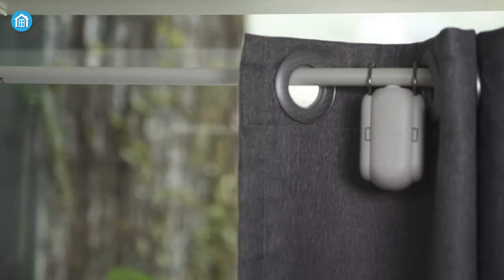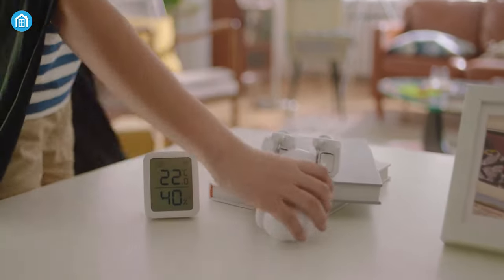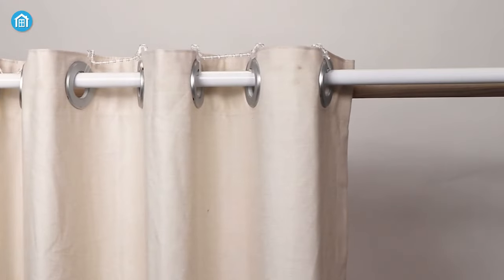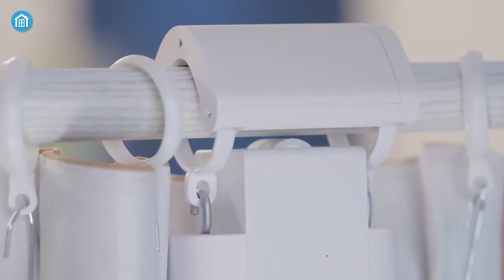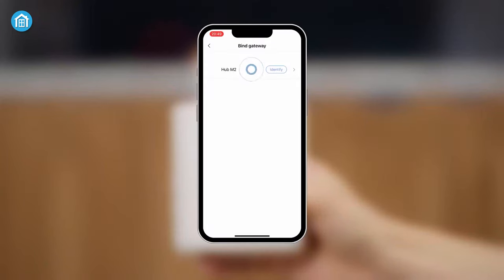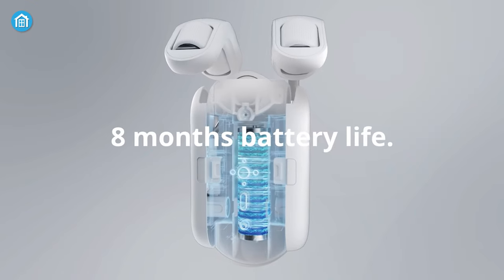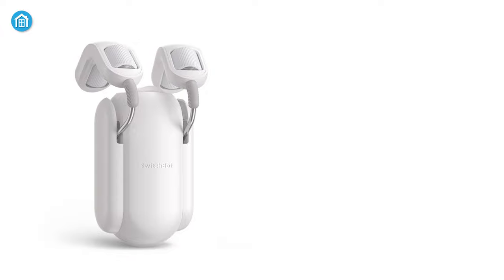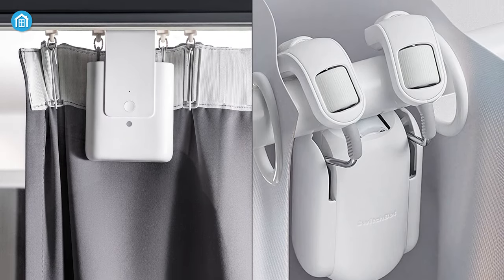Aqara Curtain Driver E1 VS SwitchBot Curtain Rod 2 - Which is the smart solution?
The battle between Aqara curtain driver E1 Vs switchbot rod 2 is in the hype, as they are the true smart curtain controllers out there. But, on the other hand, Switchbot rod 2 is a true successor of the previous version, and the brand new Driver E1 is also serving well. So, between Aqara Curtain Controller and Switchbot, which one are you gonna buy?